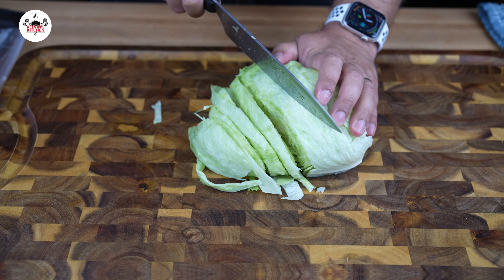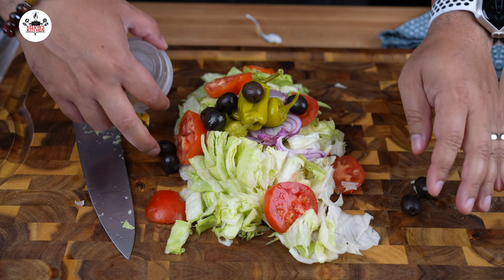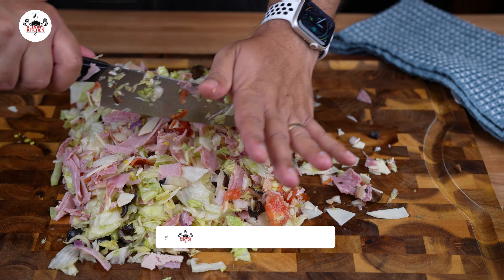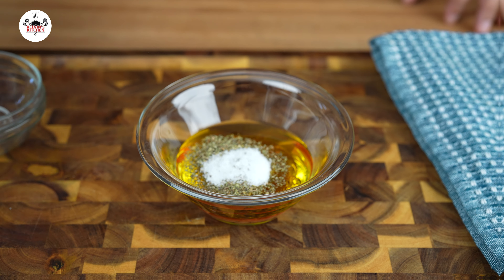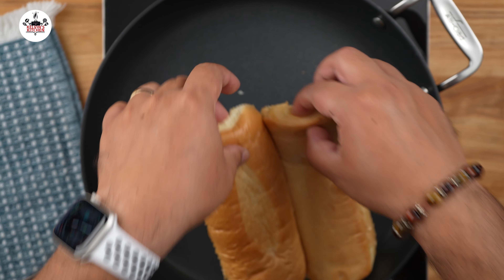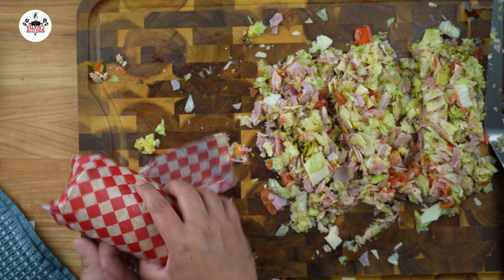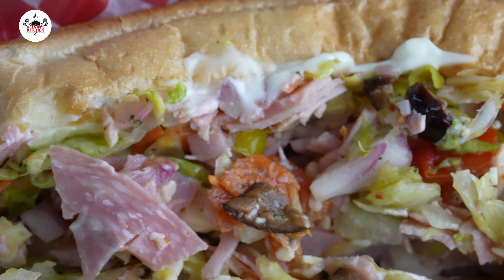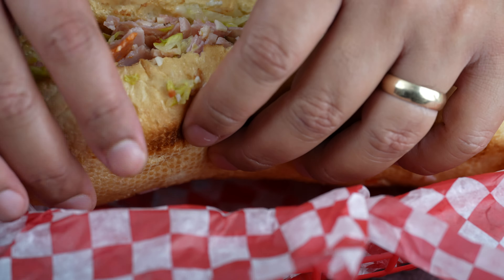Warning: This Chopped Italian Sandwich Recipe Will Blow Your Mind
This chopped Italian sandwich recipe is perfect for any sandwich lover out there. It's easy to make and it tastes amazing. You'll love the kick of the pepperoni and the sweetness of the sauce. Try it today and you'll never go back to your old sandwich recipes again!